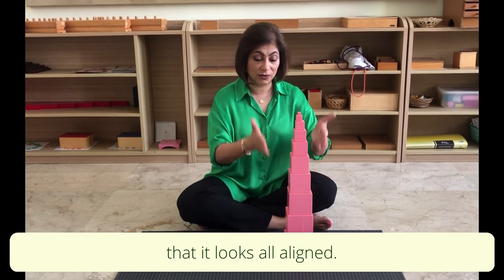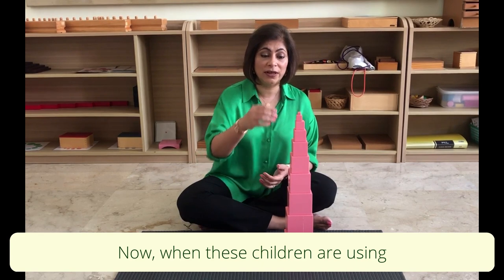Montessori Dictionary - The Pink Tower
The Pink Tower is one of Montessori’s most iconic and well-known materials…

Almost everyone is familiar with or has heard of this material.

But do you know what makes it so incredible?

Watch this video and we will reveal to you the purpose and benefits of this beautiful Sensorial material.

Would you like to learn Montessori (3-6 Years)?

Whether you are a Parent, Preschool Principal or Teacher, you can learn Montessori with us through our Diploma Courses and Workshops in English or Bahasa Indonesia, Online or Onsite